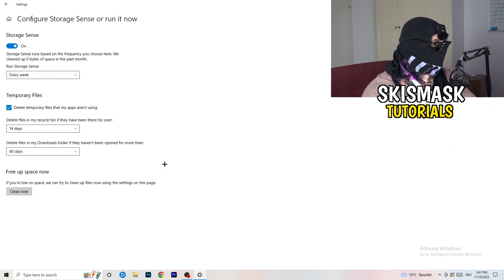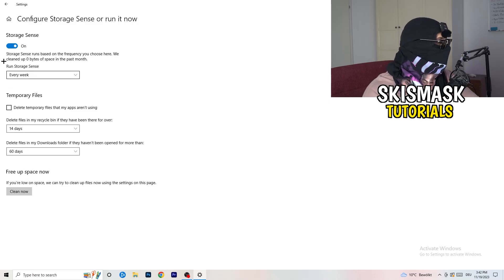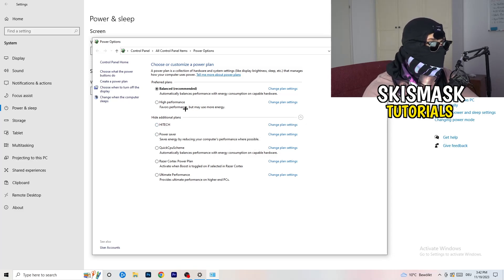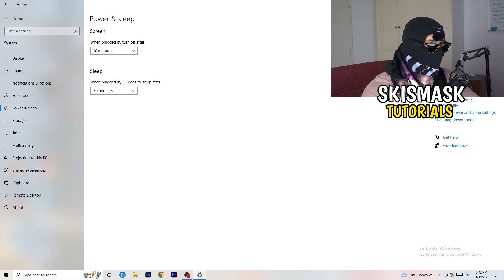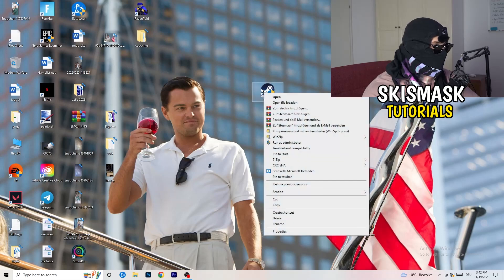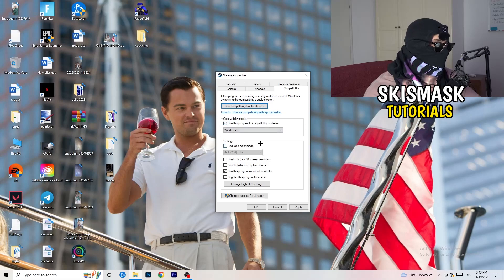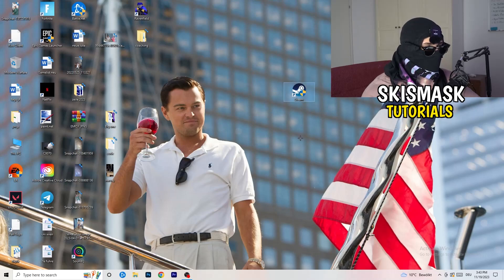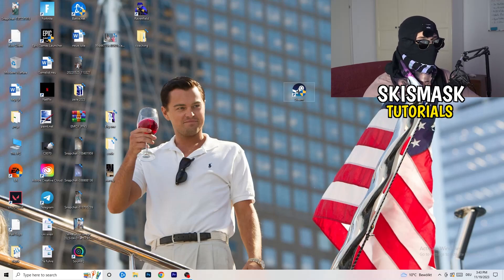How To Fix Warframe Crashing (Easy Steps)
How To Fix Warframe Crashes,
how to fix Crashes in Warframe,
Warframe Crash Fix,
Warframe keeps crashing,
Warframe crashing since update,
Warframe crashed,
How to fix Warframe crash on PC,
Warframe Crashing fix pc,
Warframe crashing fix,
fix crash Warframe,
how to stop Warframe from crashing,
Warframe crashing on launch,
Warframe crashing windows 11,
Warframe keeps crashing,
Warframe crash report fix,
Warframe crash fixes,
Warframe crashing when joining party,